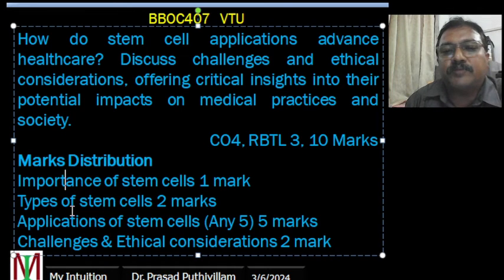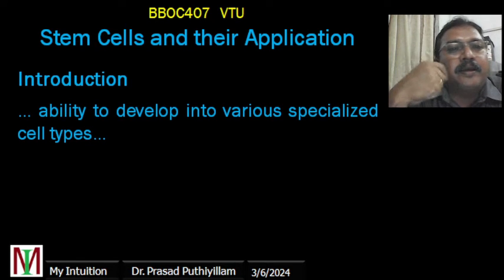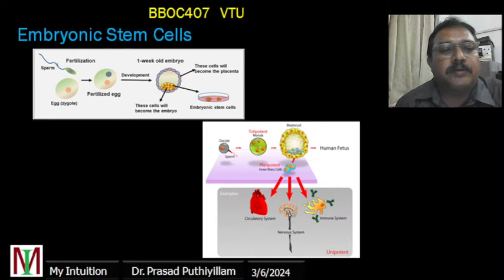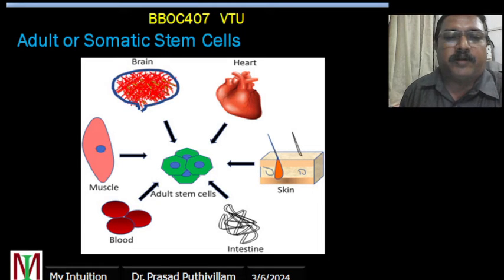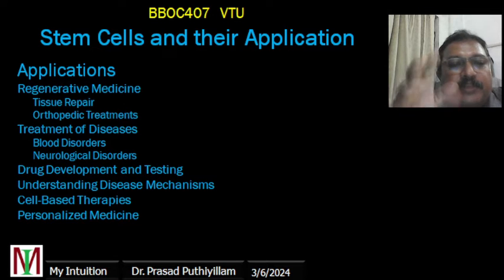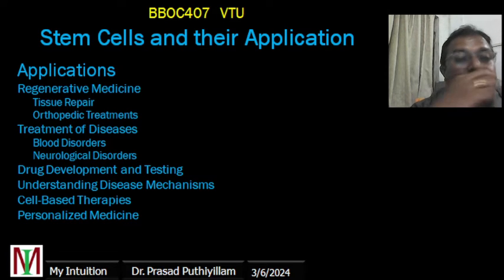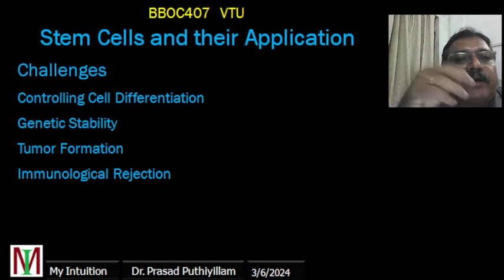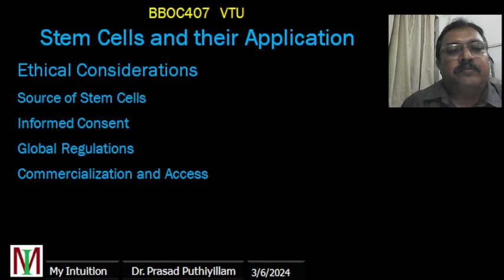BBOC407 Biology for Engineers CSE Stream, VTU, Cell Basic Unit of Life